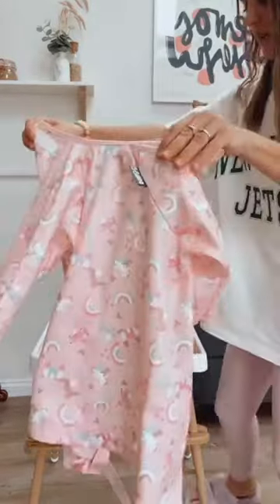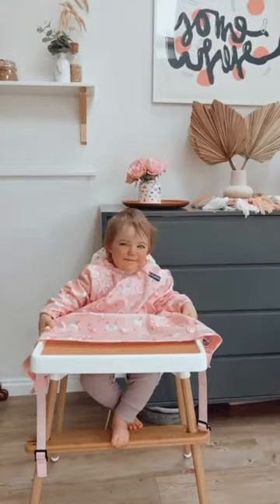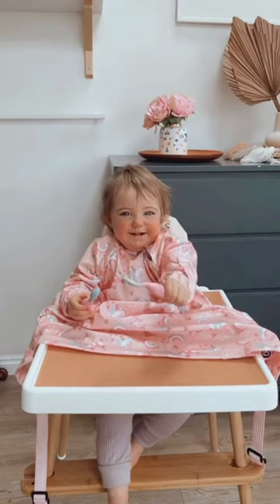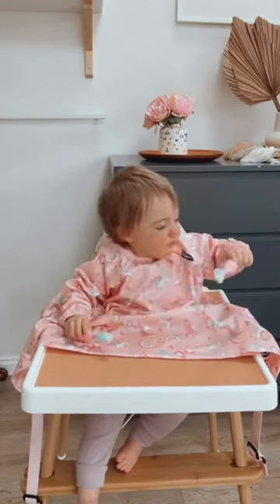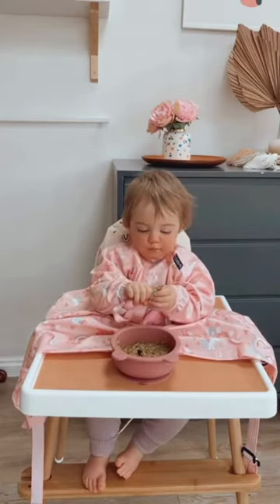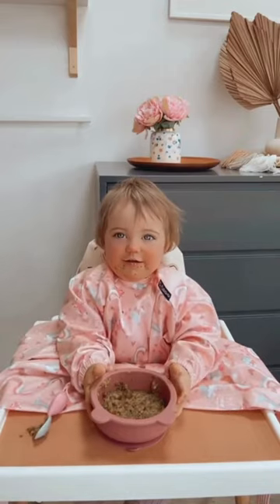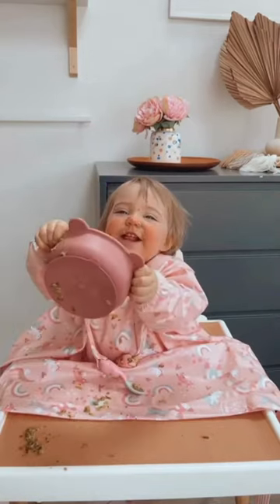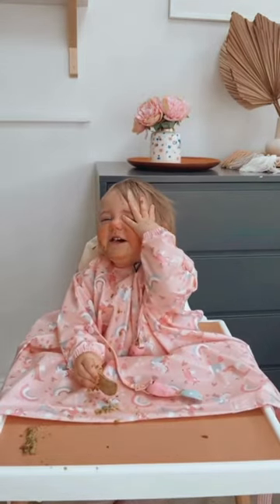Bibado- Long Sleeve Coverall Weaning Bib (Over the Rainbow)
Weaning your baby is a wonderful experience, and our Coverall Weaning Bibs can help make it mess-free for baby and stress free for parents! Available as a long-sleeve bib and as a short-sleeve bib - both which are compatible with our new Handi Cutlery!